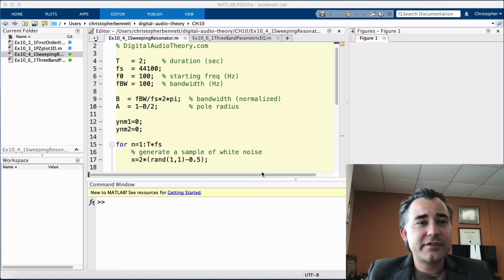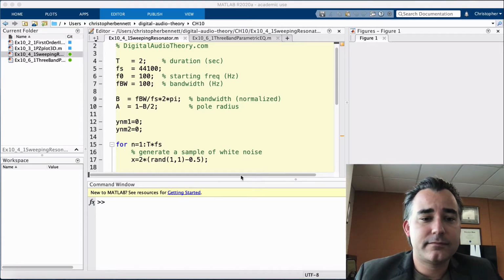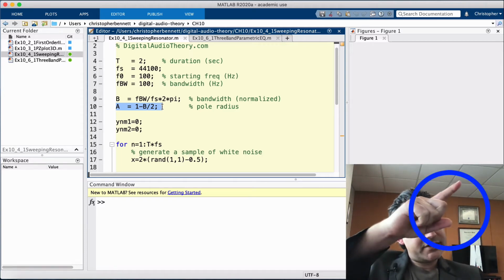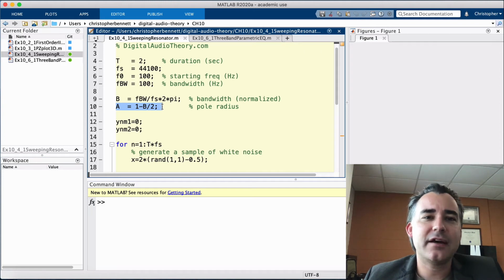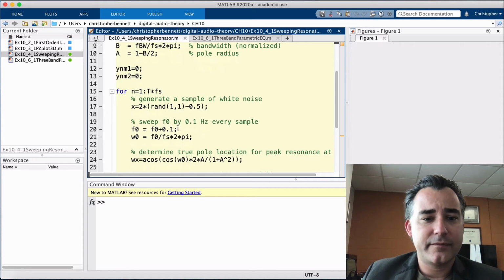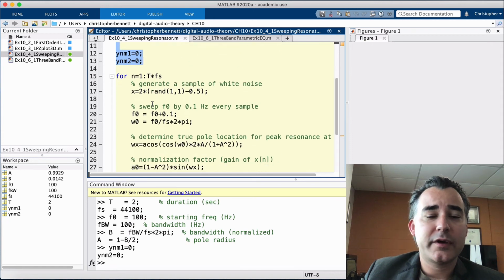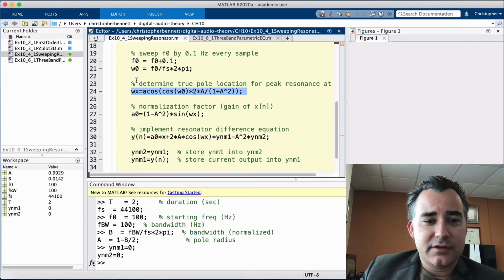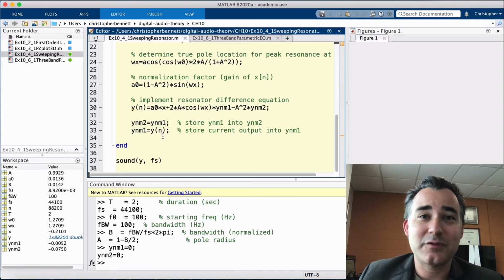IIR filter: Sweeping resonator